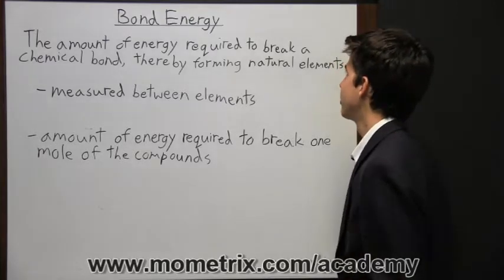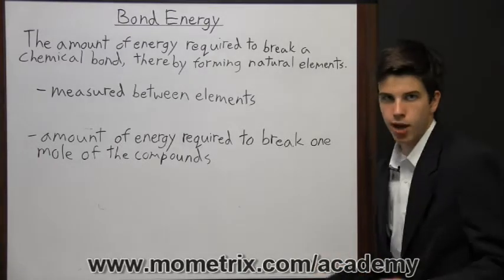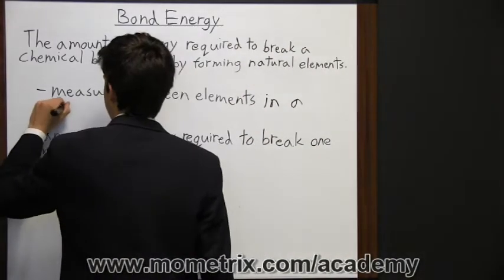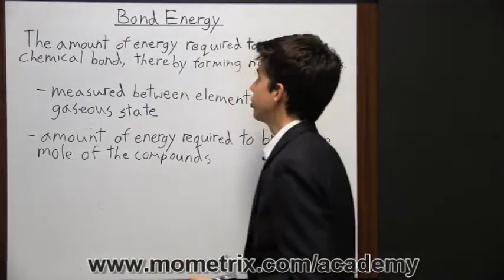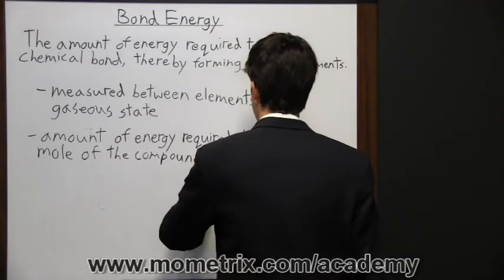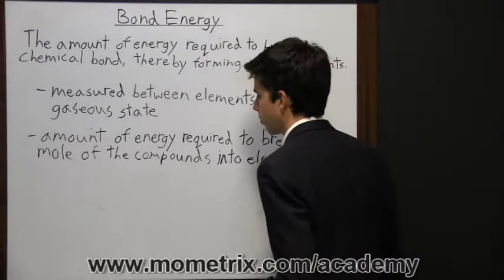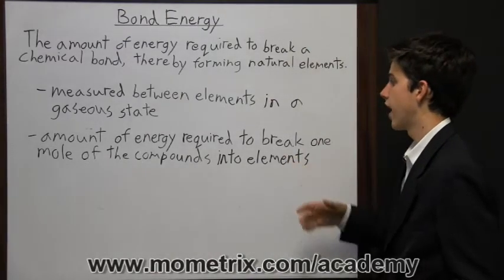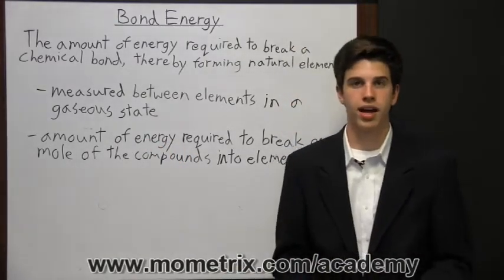Bond Energy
Make sure you are prepared for test day by reviewing the basics of bond energy. Understand what it is and how it is measured.